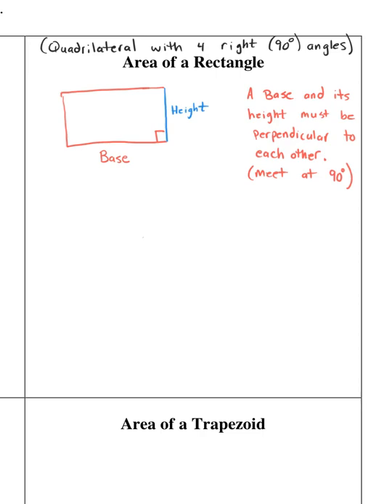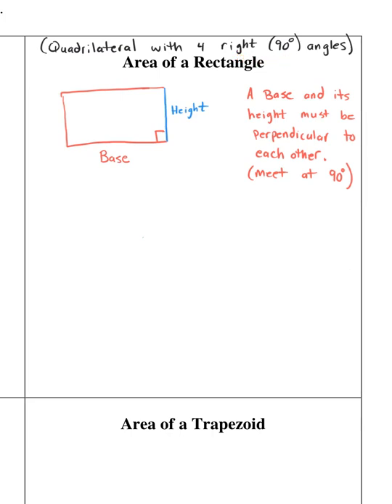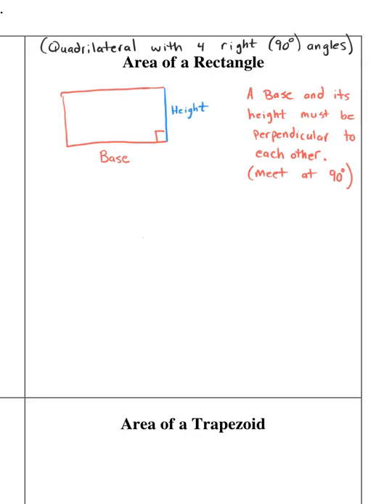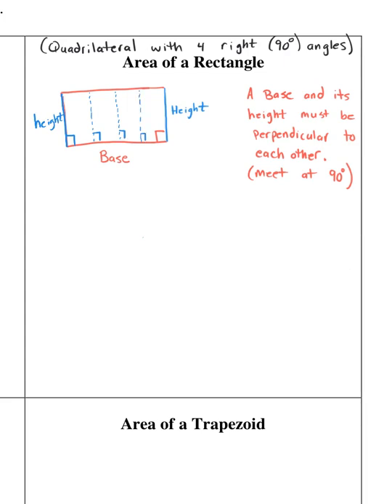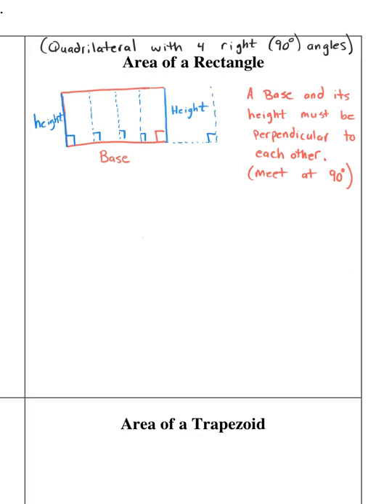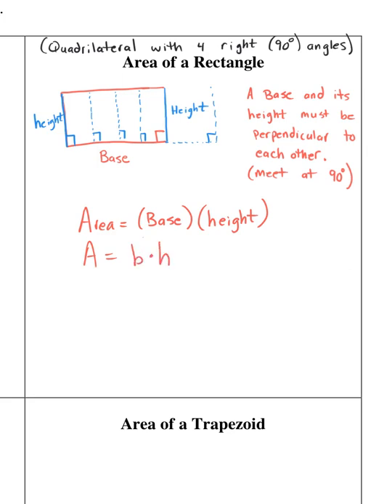Area of a Rectangle Video